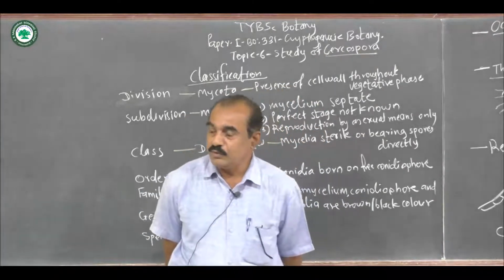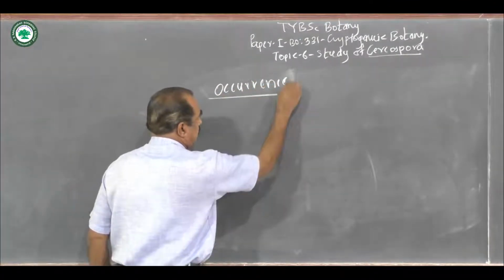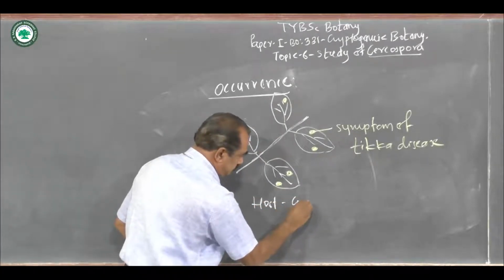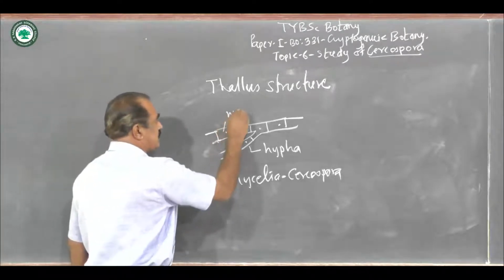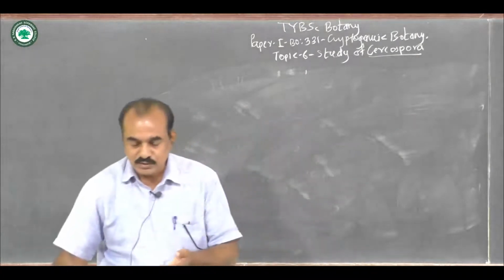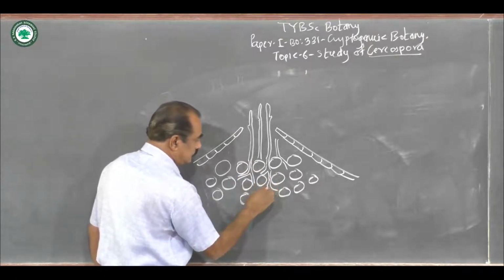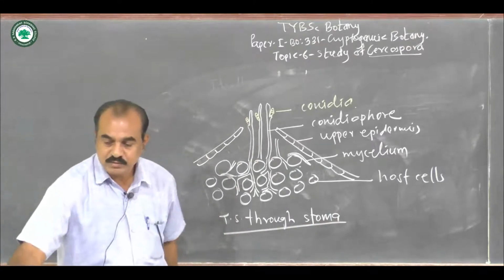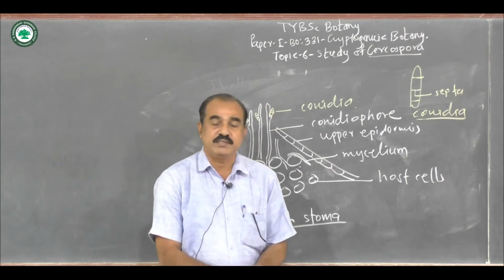T.Y.B.Sc.(Botany) || Topic: Study of Cercospora|| By Prof. Mate H.T.